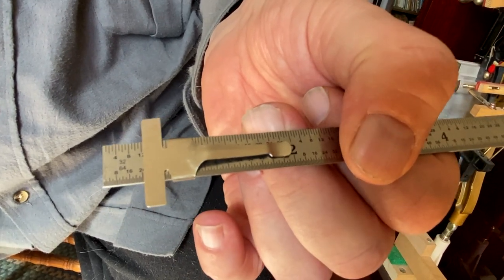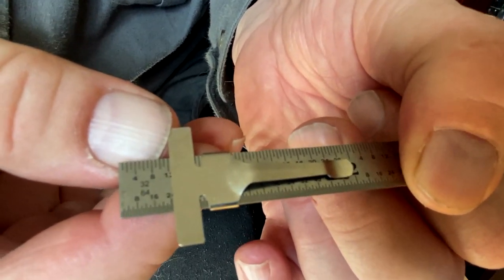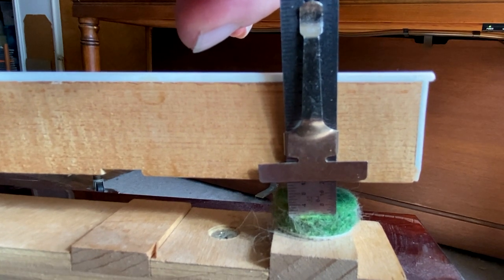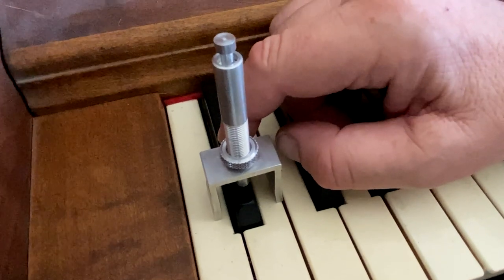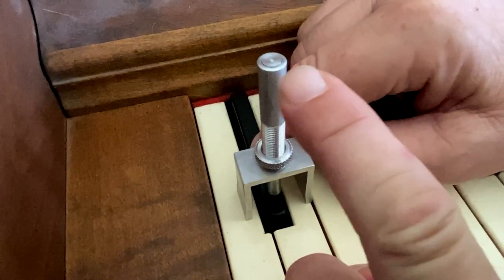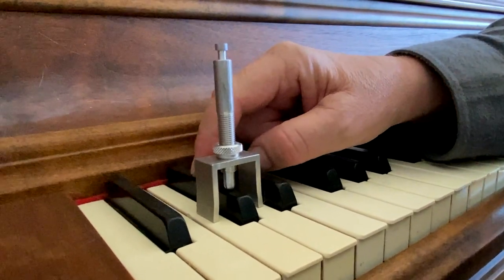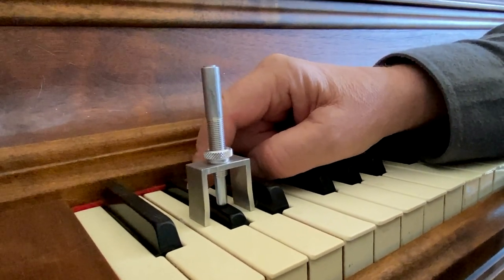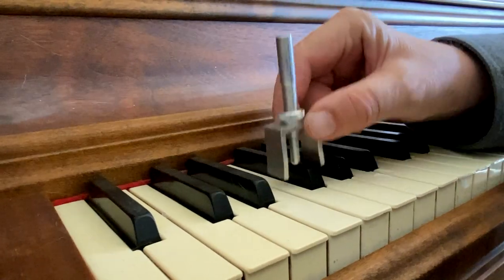Key Dipping on Sharp Keys